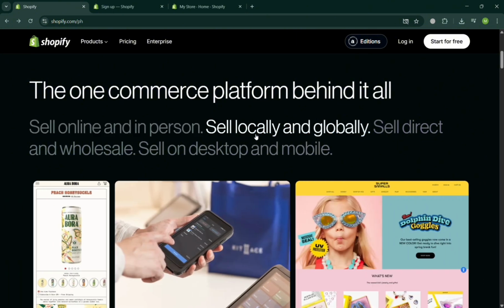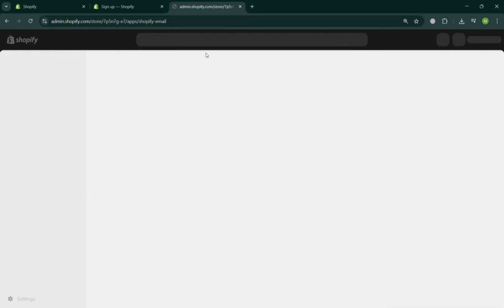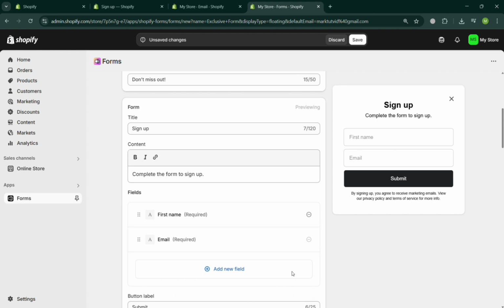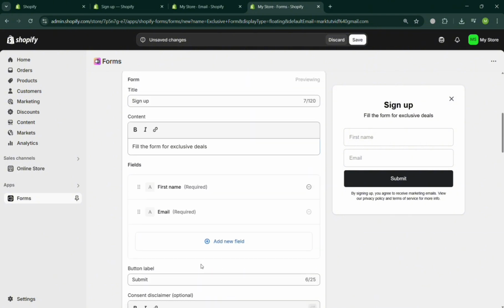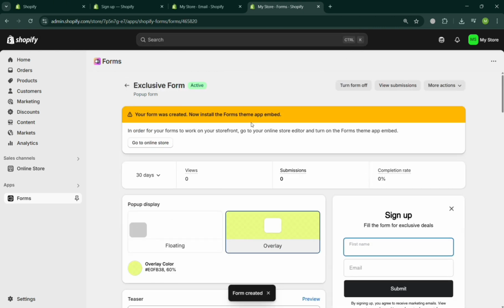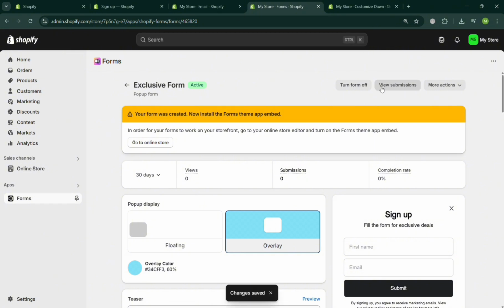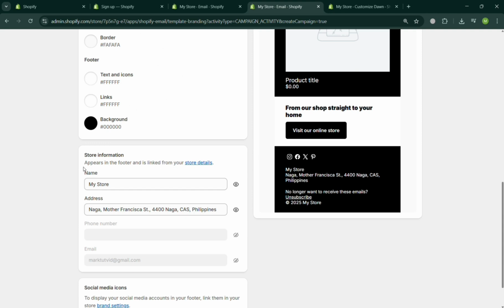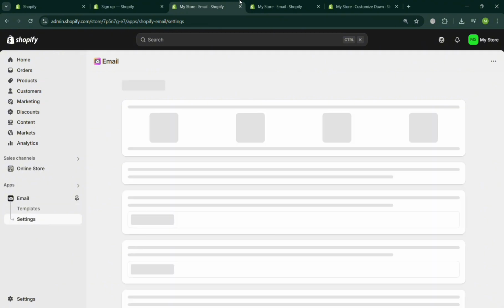How to Build an Email List on Shopify (2026) Step by Step Tutorial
In this tutorial we have shown In this step-by-step tutorial, you'll learn how to build an email list on Shopify to grow your customer base and boost sales. Whether you're wondering how to make an email list on Shopify, how to create an email list on Shopify, or how to set up an email list on Shopify, this guide covers it all. You'll also see how to add an email list to Shopify so you can start collecting and managing subscriber data directly from your store. Follow along to master how to build an email list on Shopify and turn your visitors into loyal customers.